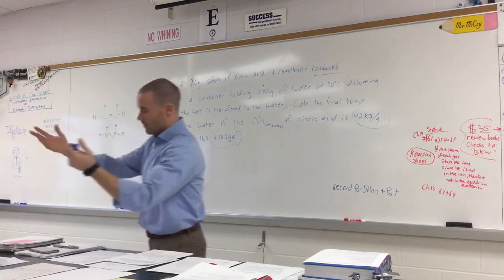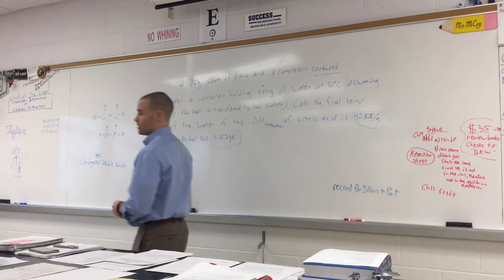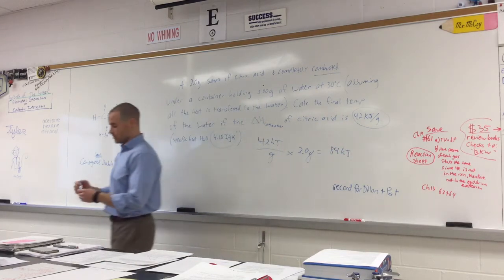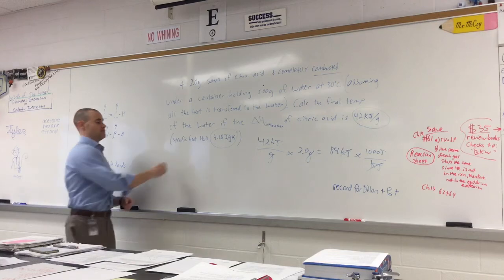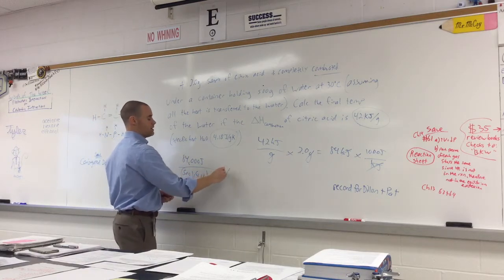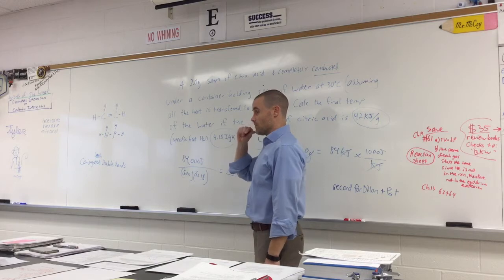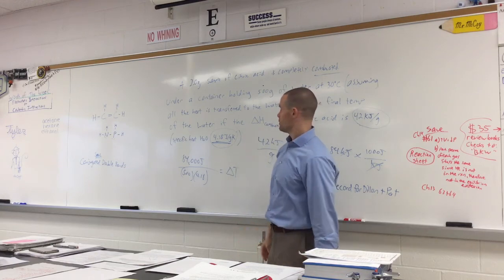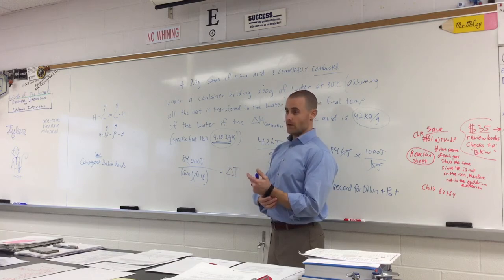1/19 AP Chem midterm review class part I